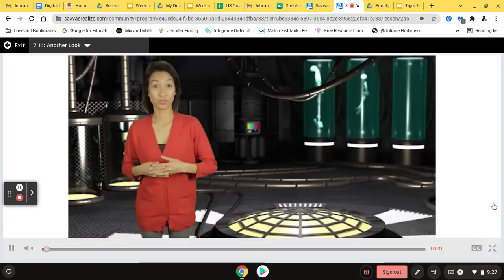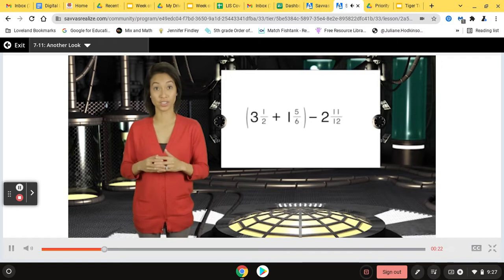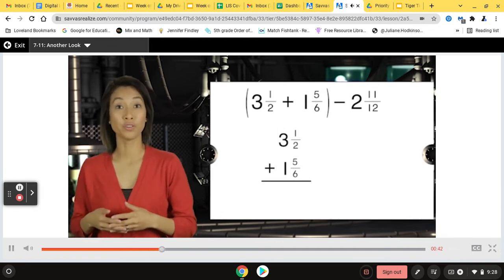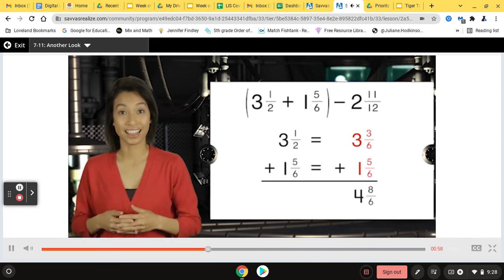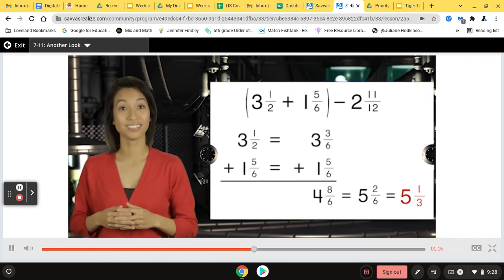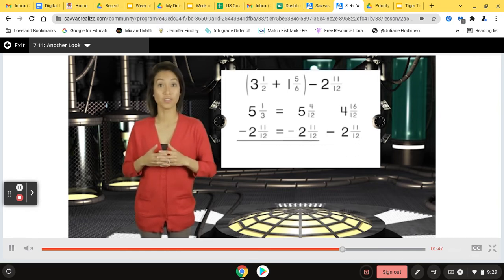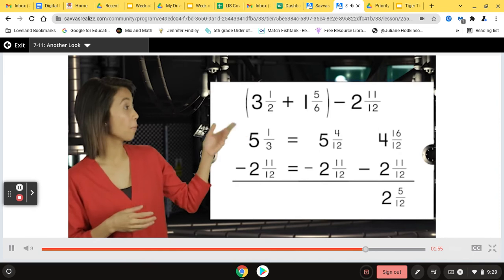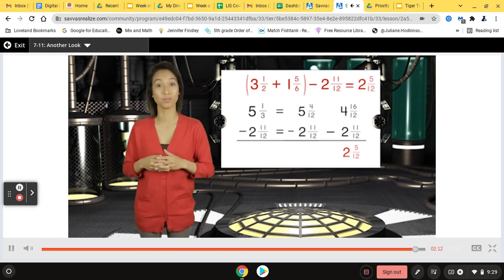7-11 adding/subtracting mixed numbers